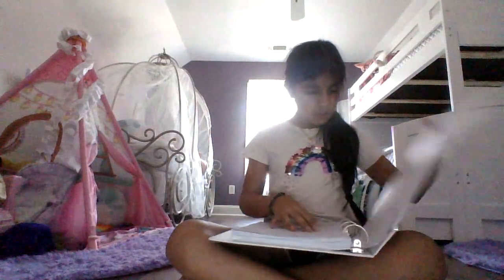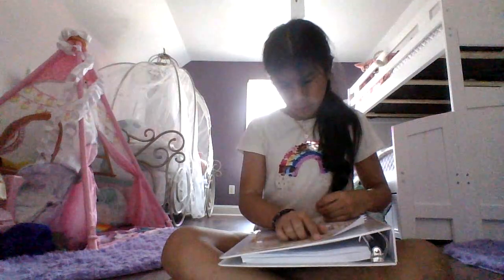decorate my little binder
Kel for life